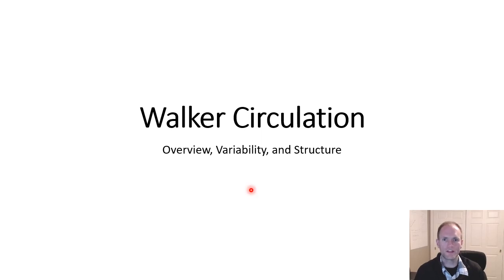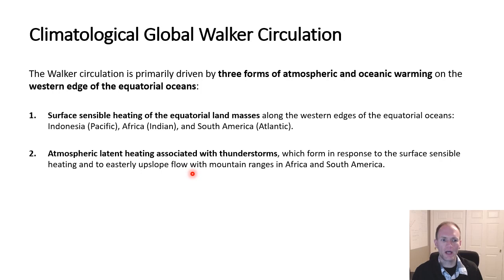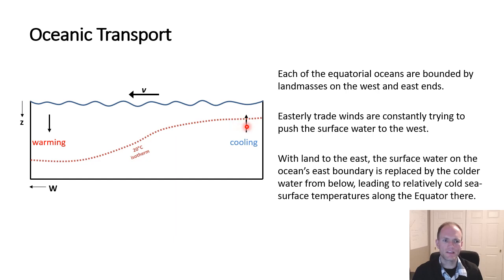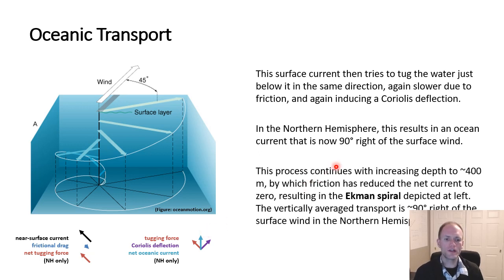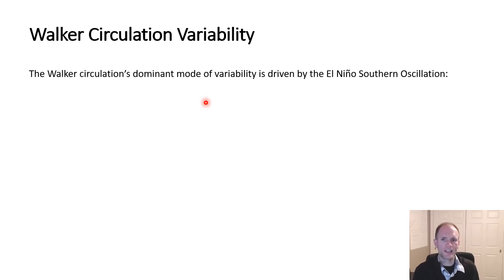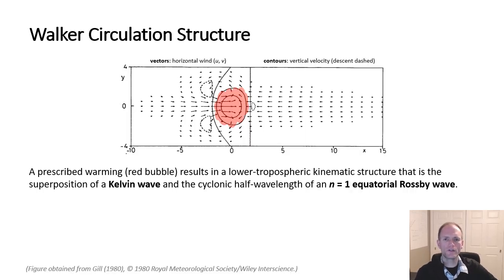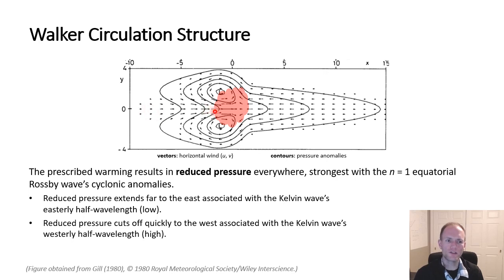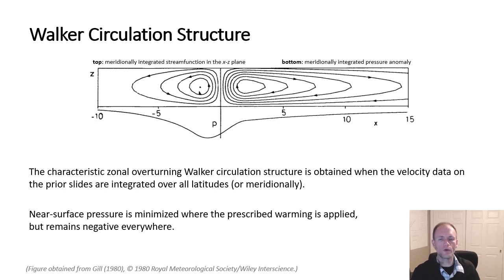Walker Circulation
An overview of the zonal Walker circulation.